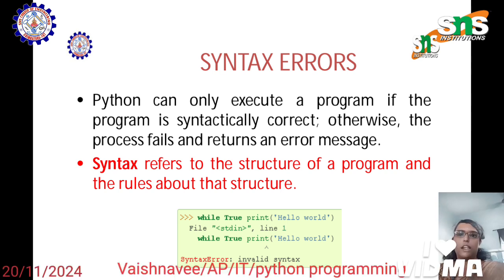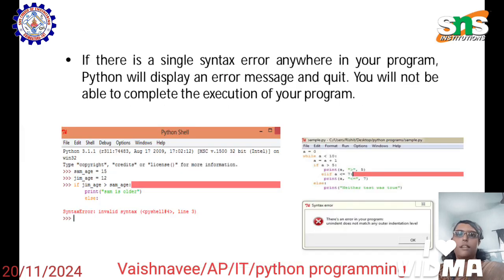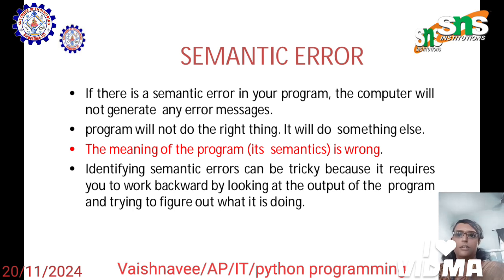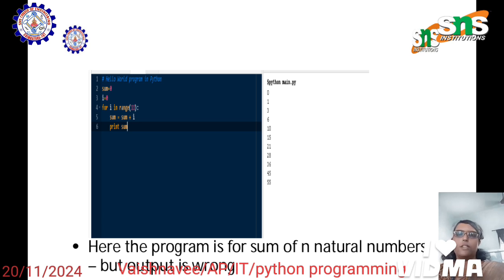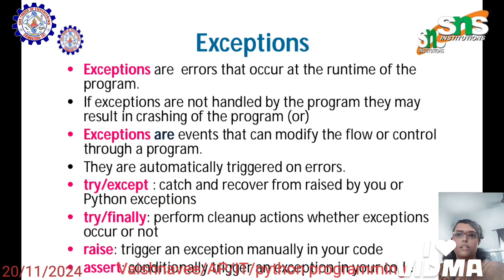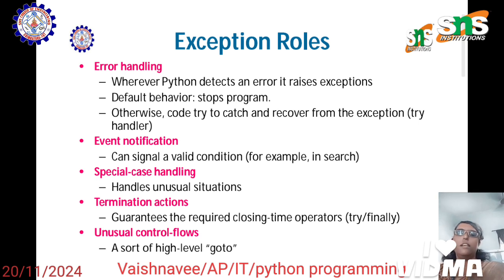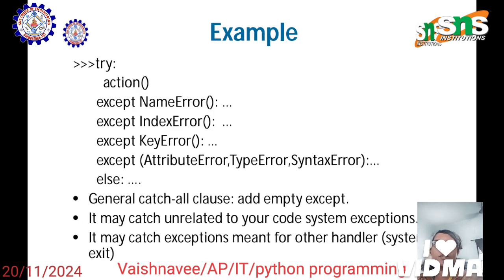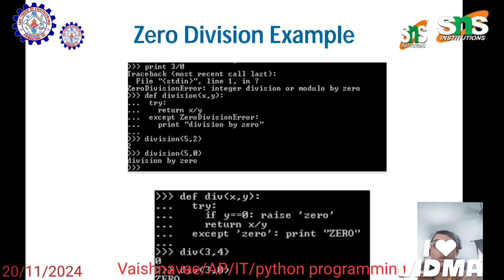Exception|V.Vaishnavee-AP/IT |SNS INSTITUTIONS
An exception in Python is an error that occurs during the execution of a program, interrupting its normal flow. Instead of stopping the program completely, Python allows developers to handle these errors gracefully using try-except blocks. This ensures that the program can respond to issues like invalid inputs, missing files, or division by zero without crashing. By catching and addressing exceptions, developers can make programs more robust, user-friendly, and capable of dealing with unexpected situations.